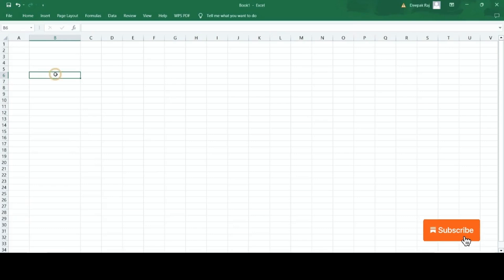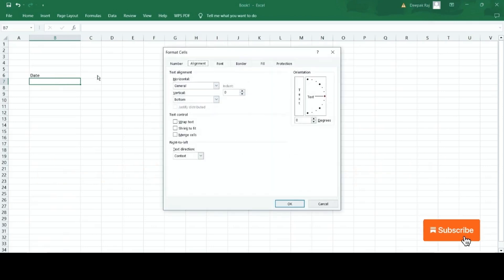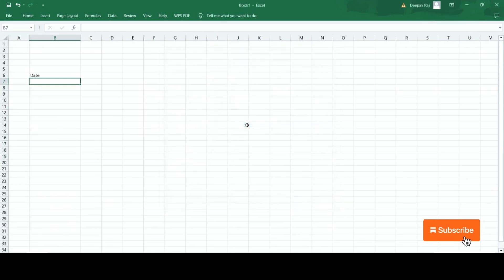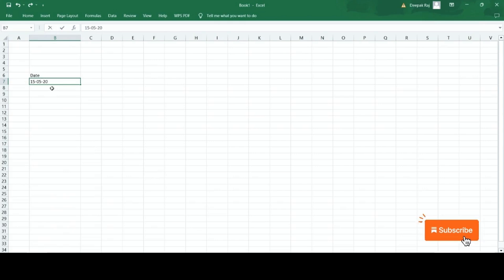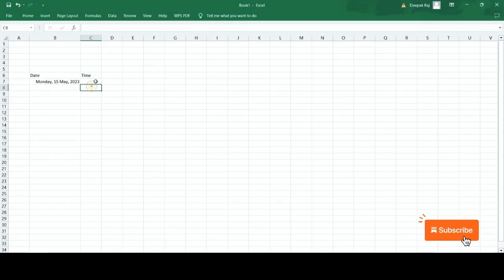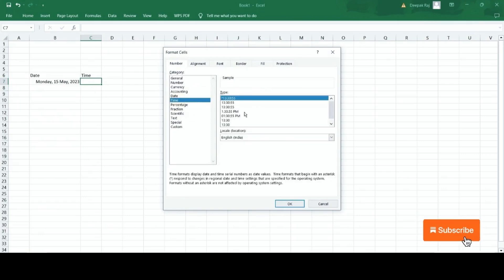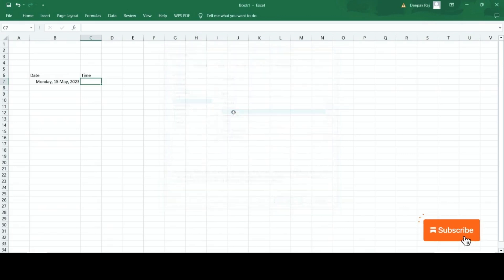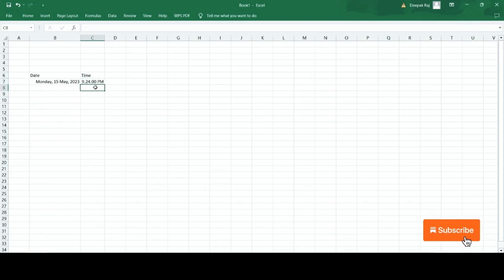The Easiest Way to How to Add Date and Time in Excel File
Hi, want to know how to add a date and time in Excel files, press Ctrl + 1 from your  Keyboard.
A pop-up screen will open. Tap on the number and click on the date.
You will see numerous formats for a date; choose the one which is more appropriate to You
Now type the date. In anyways, whenever you press enter, it will show you the date in the format you chose
Now, the same goes for the time format.
Select the row in which you want to insert the time for more clear understanding; I have named the road a time, again from your
Laptop keyboard type of Ctrl. + 1. And you will find the numeral format for time. Choose the one from the list and double tap to apply this format now, right, the time In any format, and as soon as you press
Enter, and it will show the time in chosen format.

That's all.